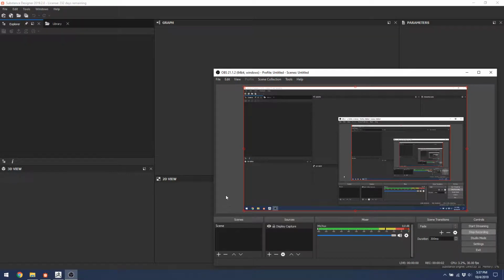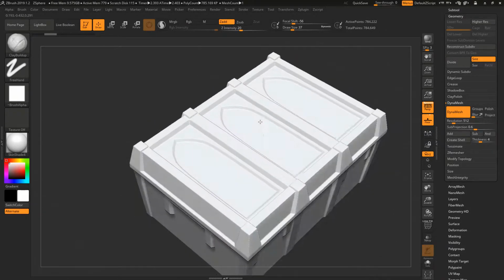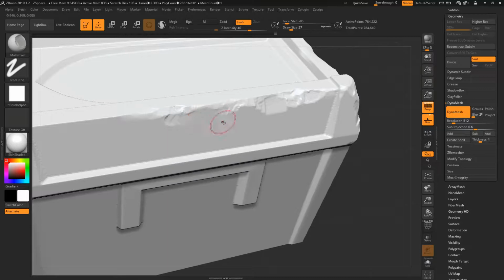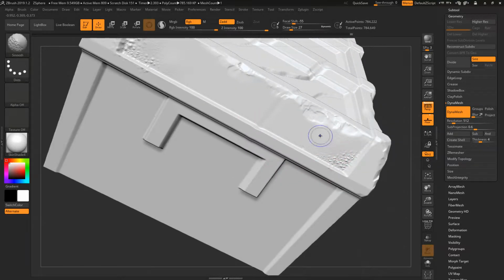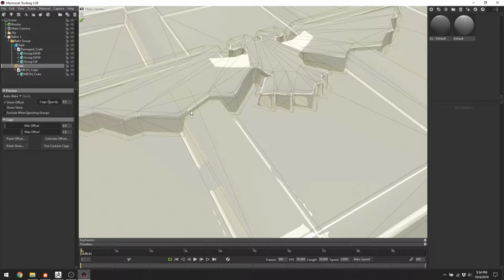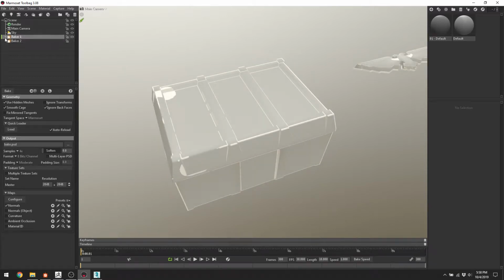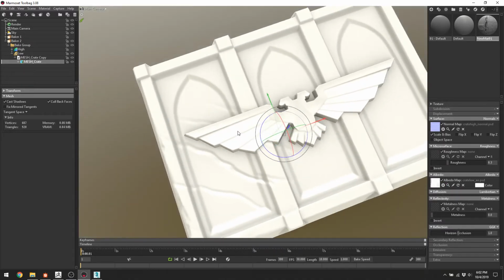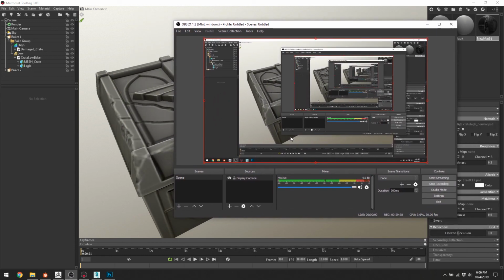Adding Sculpted Detail - Norco GAM-46 Week 6 Part 1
Intro to using zbrush to add detail and interest to an existing high poly model.